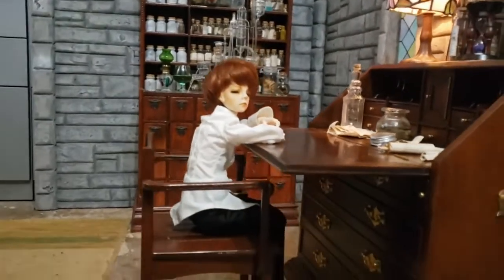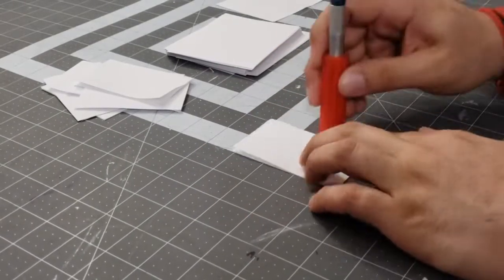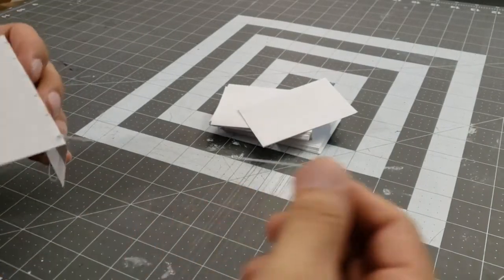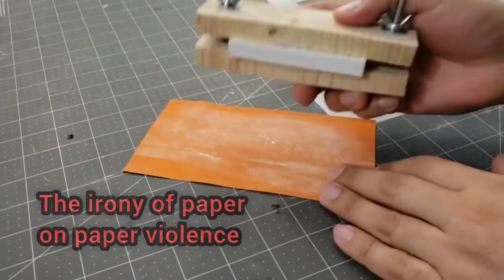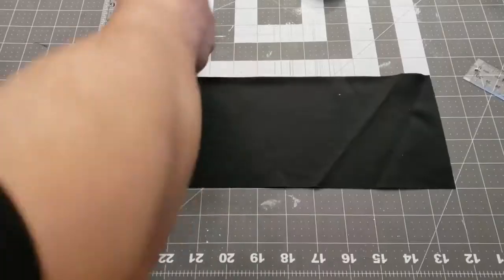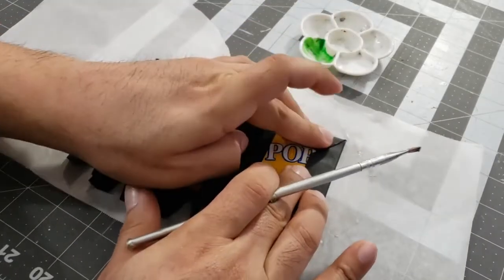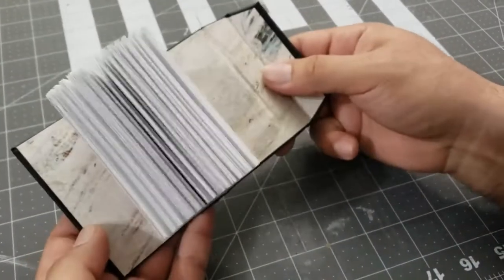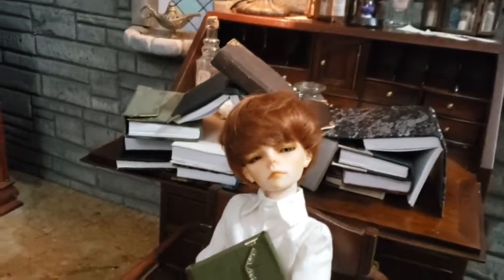Bookbinding for Dolls! Creating a Library for the BJD Squad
Hello again Fellow Dolly Enthusiast! In this video we seem have to misplaced our book props and will have to restock our shelves. However this time it will be a bit more complicated as we try more realistic bookbinding techniques and processes. Join me and lets figure this out together.
Song: Ice Mocha
By: Drew Banga
Song: Sunspots
By: Jeremy Blake
Song: Rainbow Forest
By: Quincas Moreira